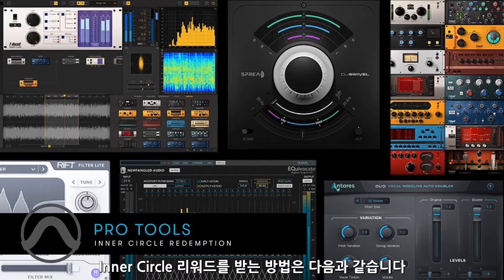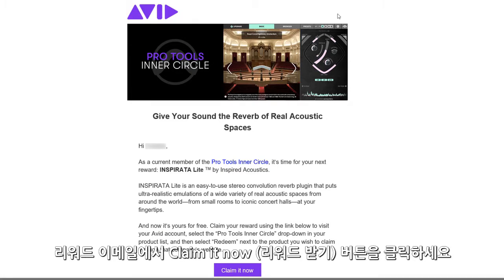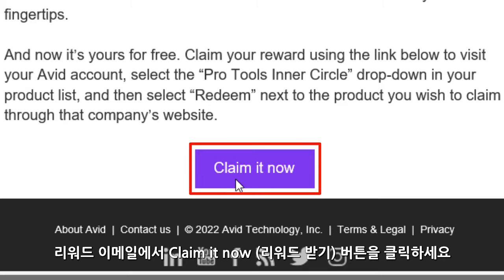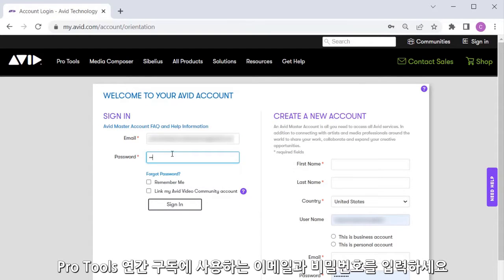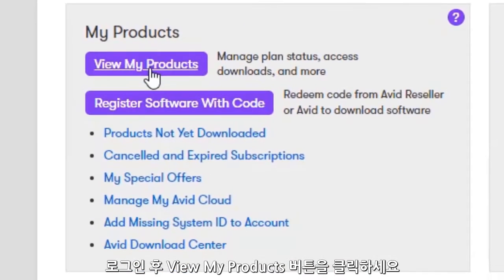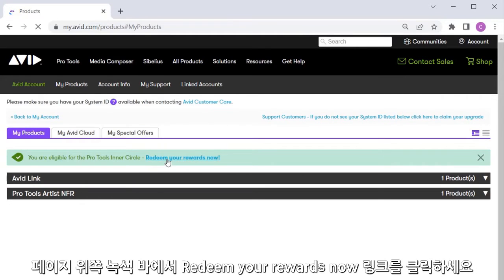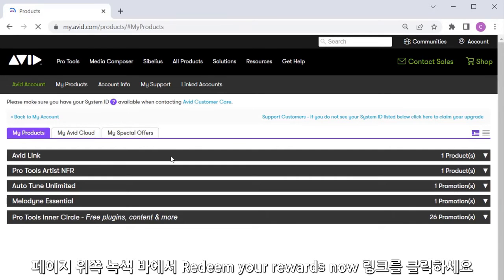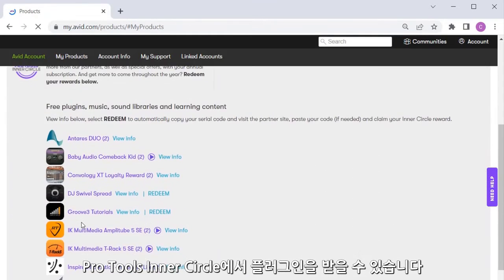Pro Tools Inner Circle 리워드 받는 방법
Pro Tools 연간 구독자들에게 무료로 제공되는 리워드를 얻는 방법을 보여 드립니다. Inner Circle 리워드는 Pro Tools Artist나 Flex 연간 구독자들과 유효한 업그레이드 플랜을 보유한 영구 라이선스 보유자들에게 제공됩니다 (※ 월별 구독자들에게는 제공되지 않음).